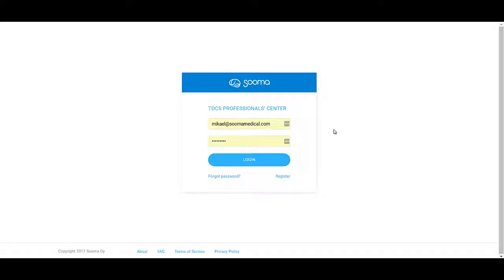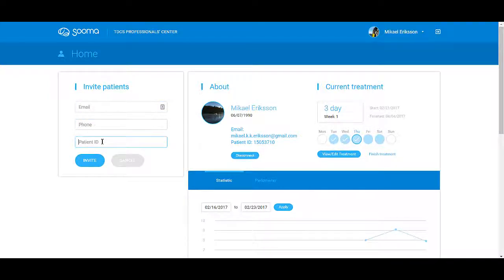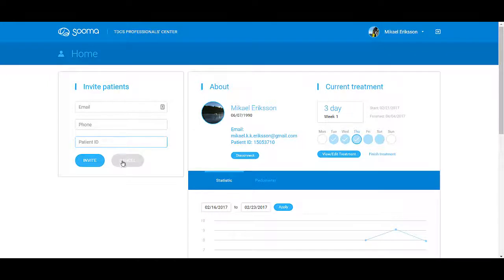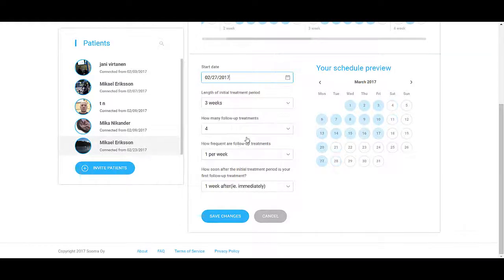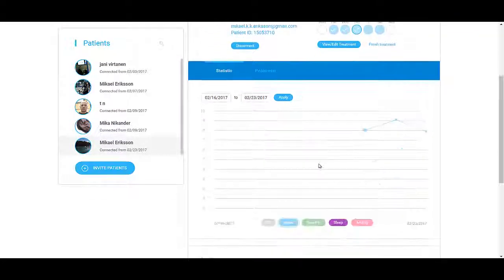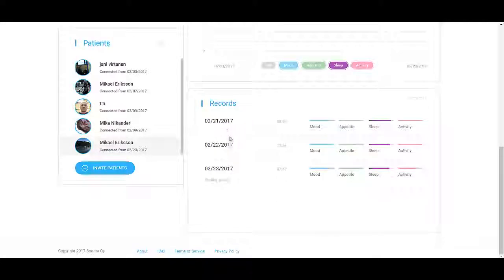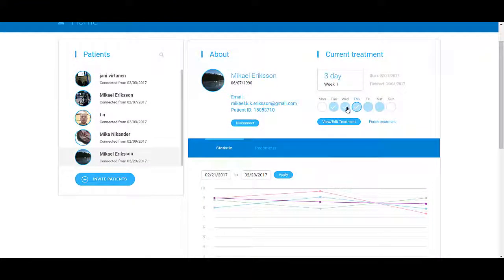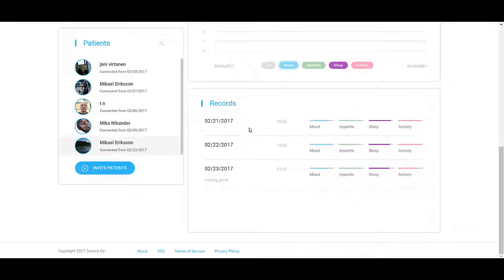Sooma Portal - Tutorial